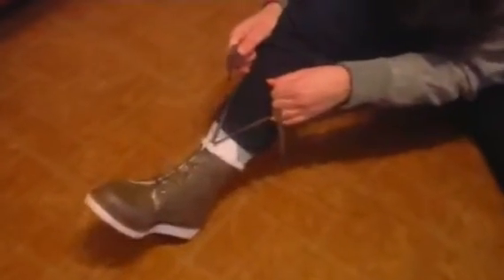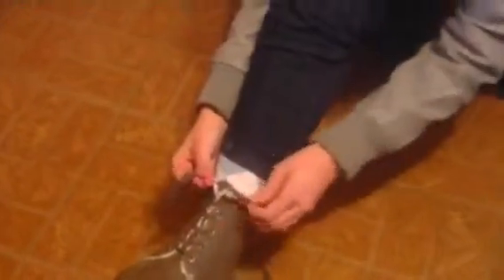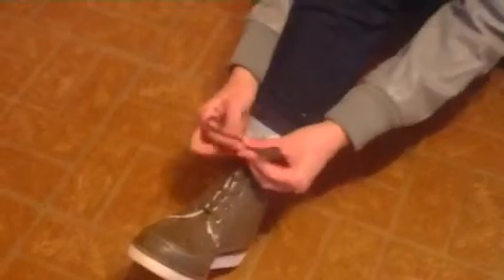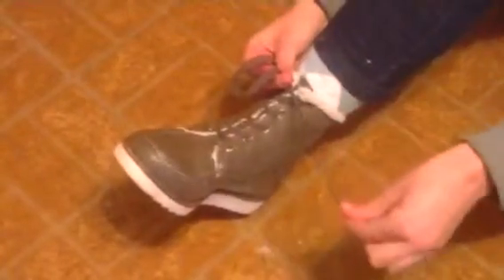The Gordon Loop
Ella shows the WRONG way and the RIGHT way to tie your shoes...